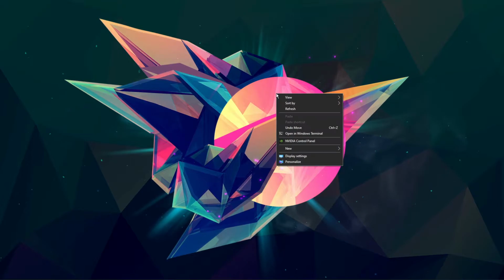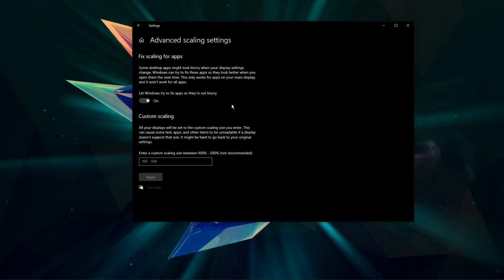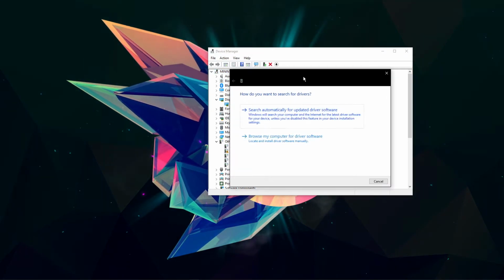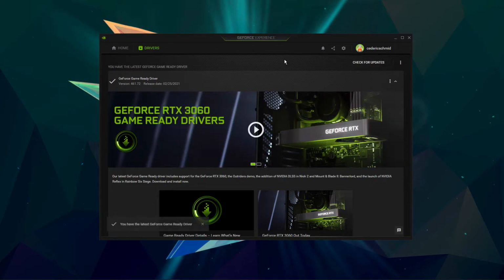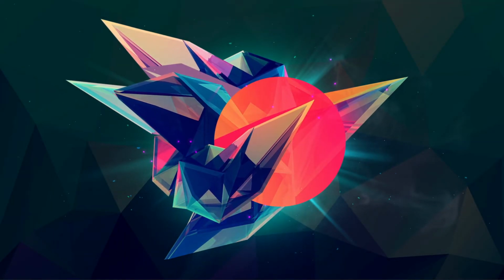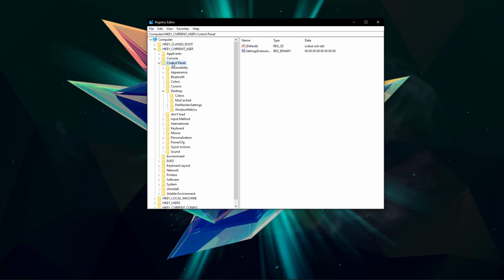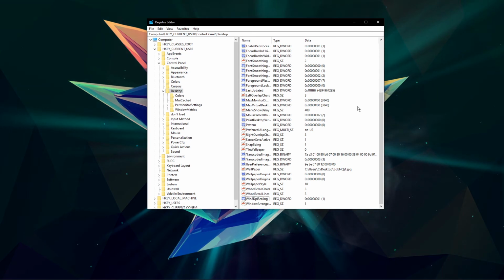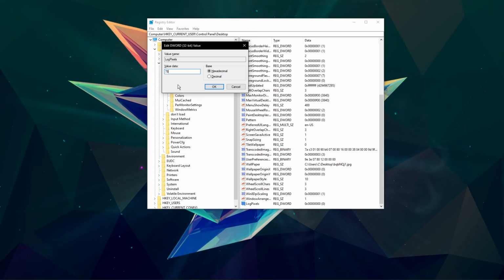Windows 10 - How To Fix Blurry Icons & Fonts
A short tutorial on how to fix blurry icons and fonts on Windows 10.